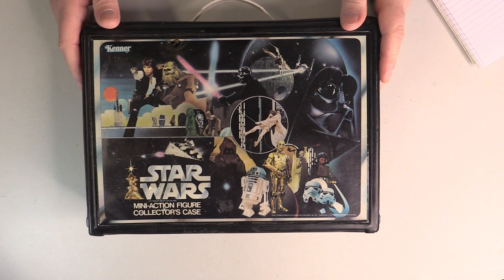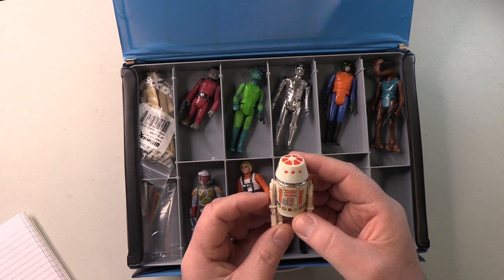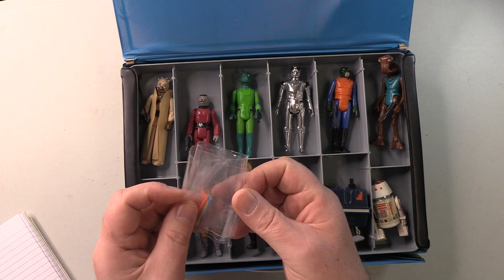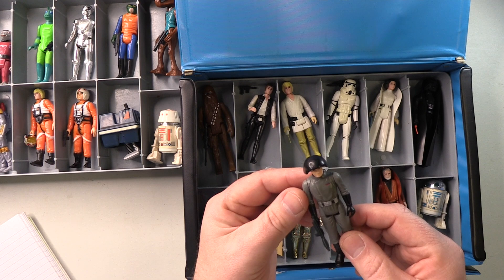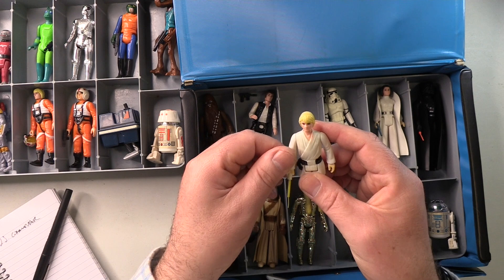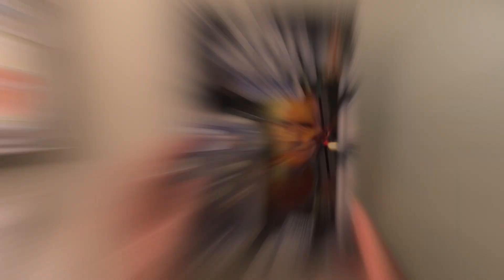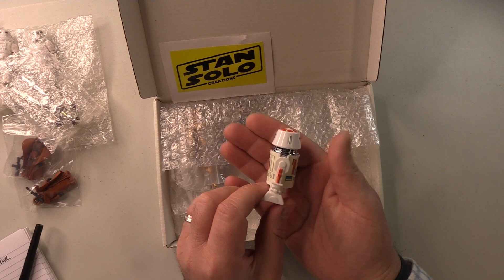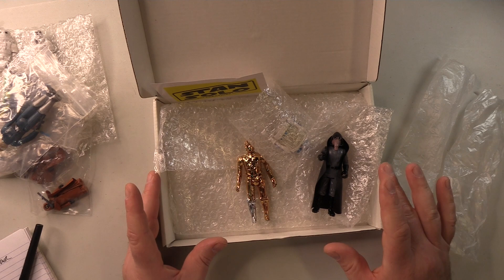MY VINTAGE STAR WARS COLLECTION - WHAT STAYS AND WHAT GOES - PART 1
I'm going through my entire Star Wars figure collection to determine what stays and what needs replaced in order to have the perfect display.

What do you think of the collection so far?

Intro 0:00-1:17
Boba et al - 1:18-8:27
First Twelve 8:28-15:10
Retro 15:11-16:17
Stormtroopers - 16:18-16:59
Stan Solo - 17:00-22:17
Conclusion 22:18-23:23